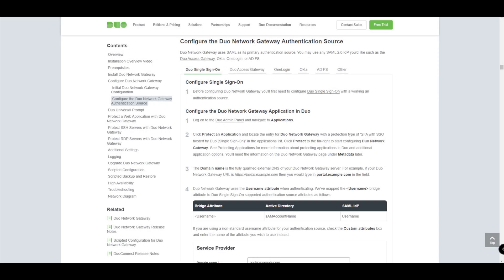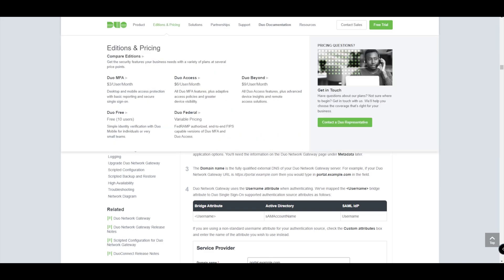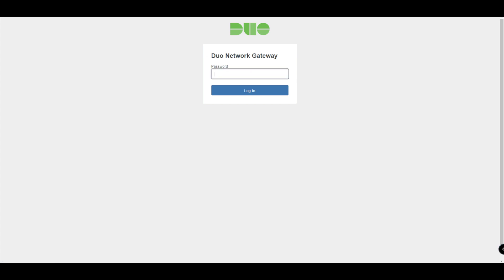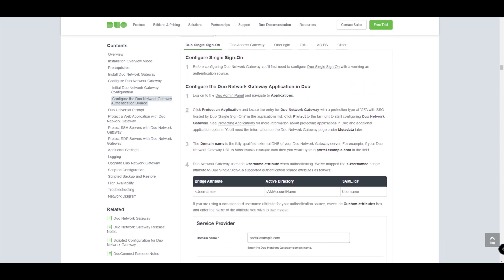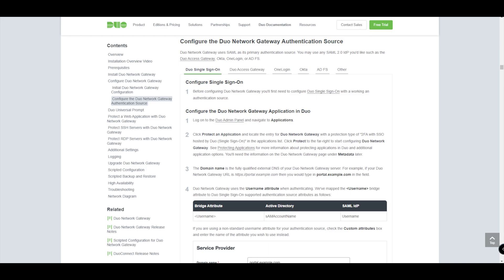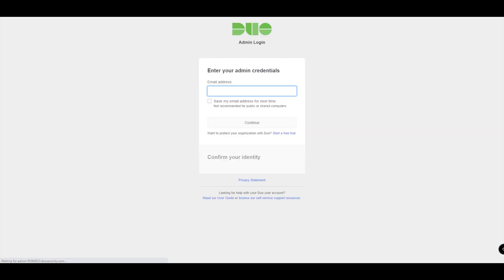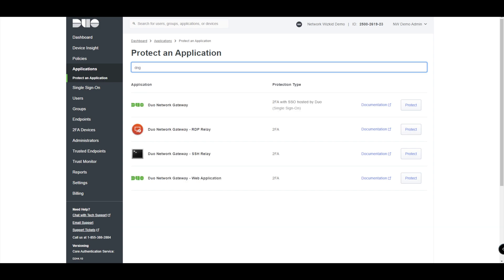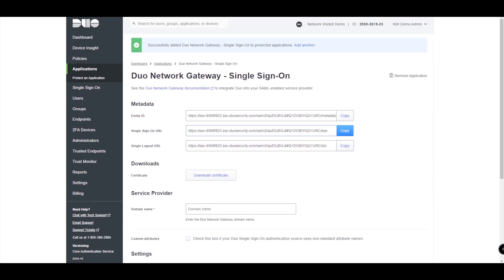Duo Network Gateway (DNG) - Configuring a DNG Authentication Source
In this video, we take a look at how easy it is to configure Duo SSO as an authentication source for the DNG.